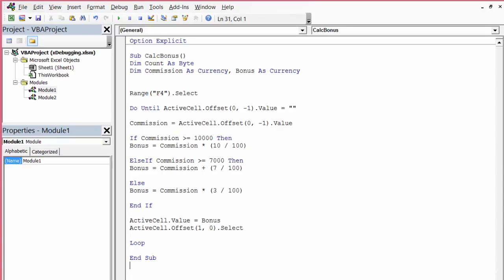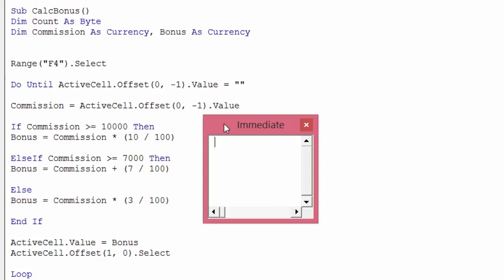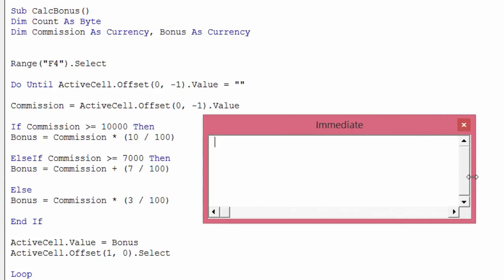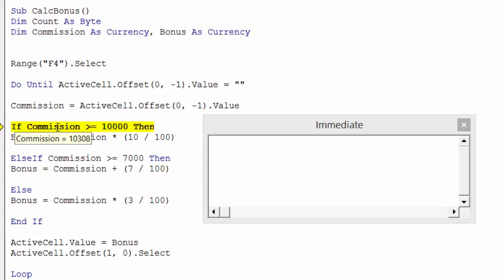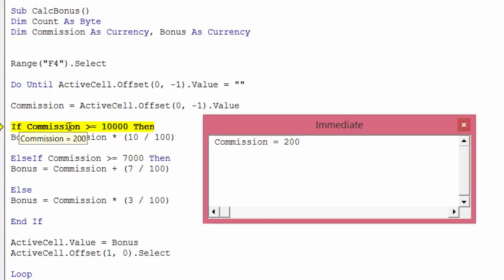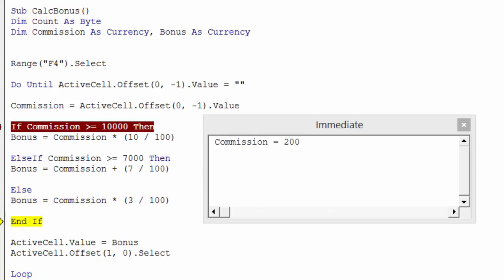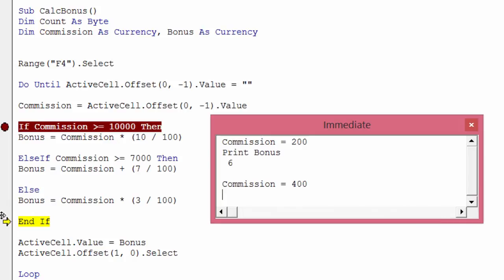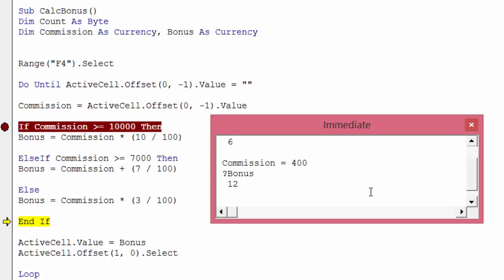VBA for beginners(72)